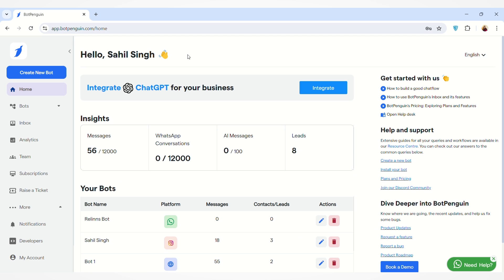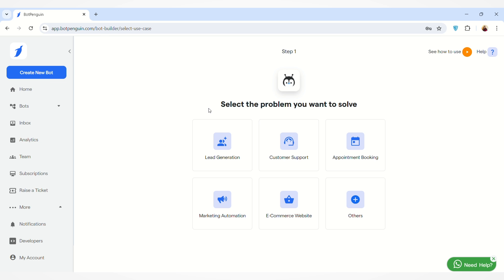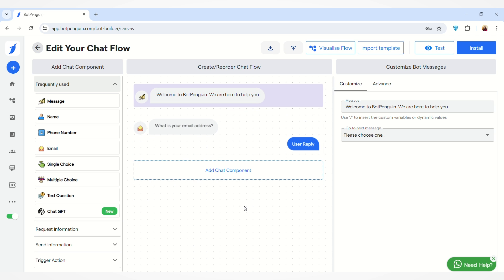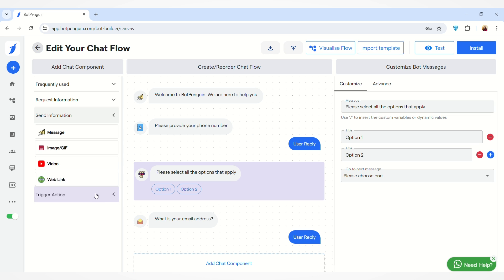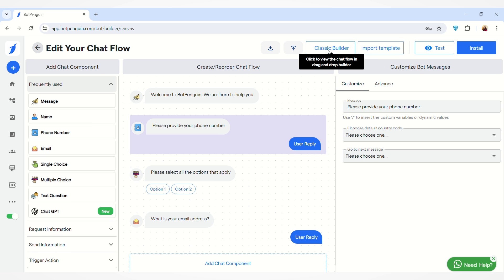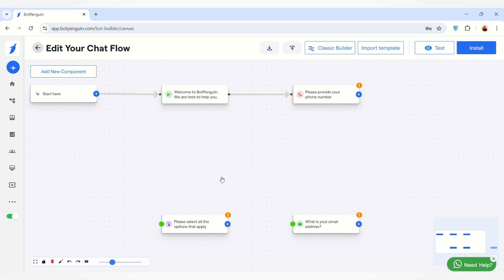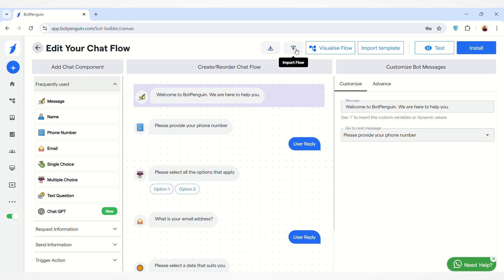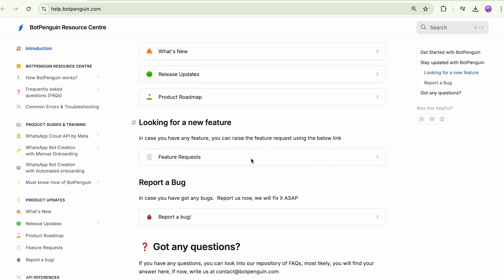How to Create a Website Chatbot | BotPenguin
Hey there,

This is BotPenguin, your go-to platform for chatbot solutions. Be it WhatsApp, Telegram, Facebook, Website or your landing page, our chatbots are everywhere, making communication automation easier for you. Our AI chatbots run on state-of-the-art frameworks and deliver the best user experience for you and your customers.

On top of everything, it is FREE, not just to start with, we have a FREE FOREVER plan too.

to make your first chatbot.

In this video, we will let you know about How you can create a website chatbot.